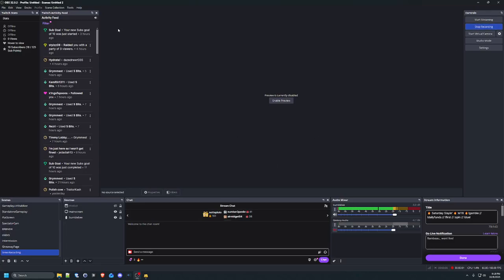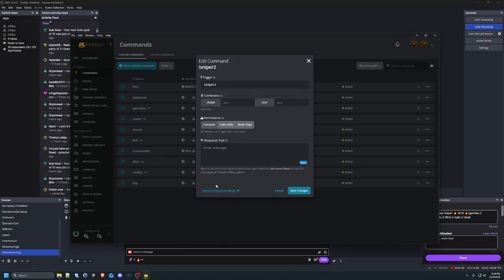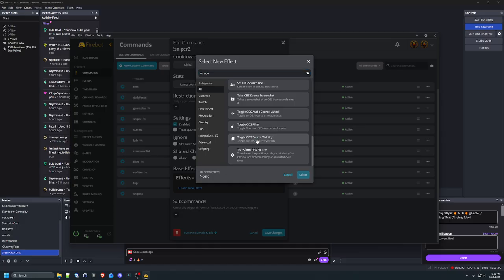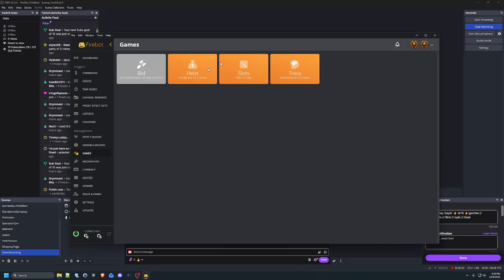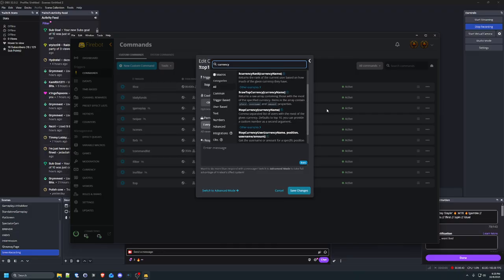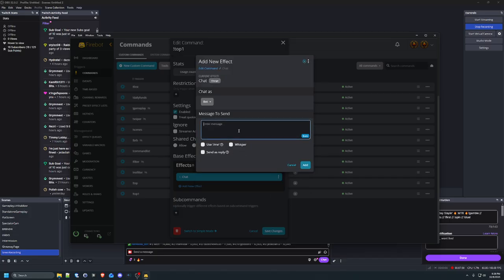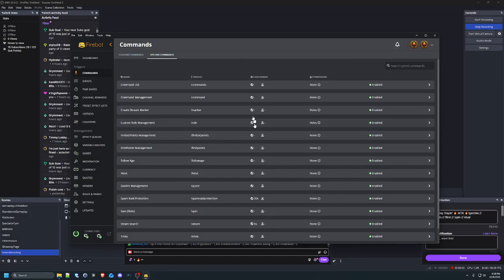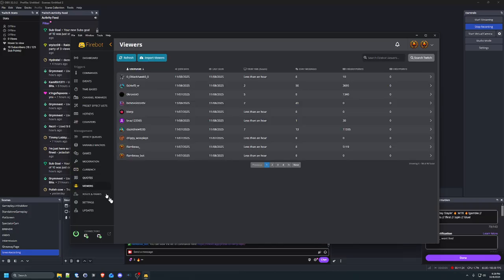Low Effort Tutorials - FireBot - Connecting to OBS, Setting up commands to control OBS, !first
01:23 - When creating a command, be sure to select who can use it! I didn't mention this. It's under the "permissions" section in Simple mode.

06:53 - At this point, if you need the variable for your currency, look in the "system commands" tab on the "commands" page. This tab is at the top right underneath the page's "Commands" header! There you will see your currency's management commands in the list. The "Trigger" value is the currency name for the variable!

FireBot - Connecting to OBS, Setting up commands to control OBS, Creating a !first command

Connect FireBot to OBS via Websocket Server Settings info in OBS.
Create commands quickly & easily to change scenes, hide/show sources & filters, and beyond.

Create a !first command, set up an "event" that resets it's cooldown each time your stream begins.

Setup currencies, leaderboards for these currencies, and more.